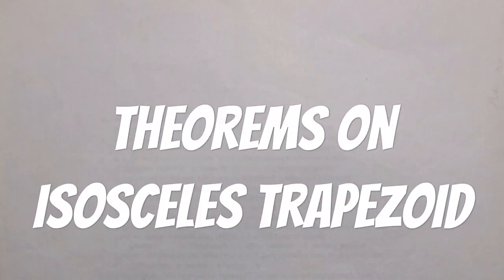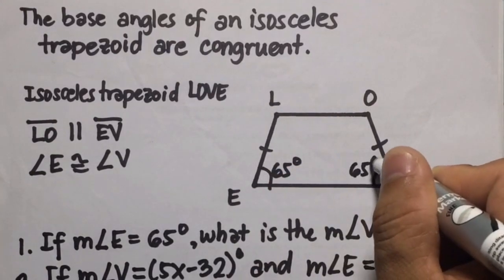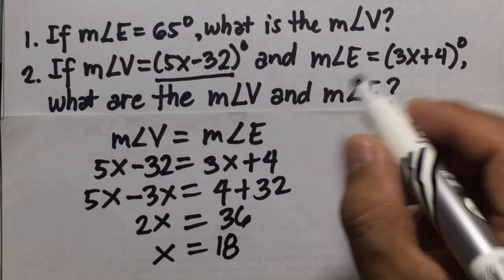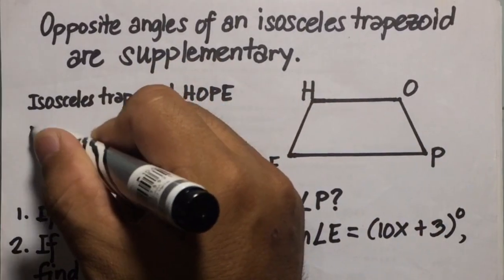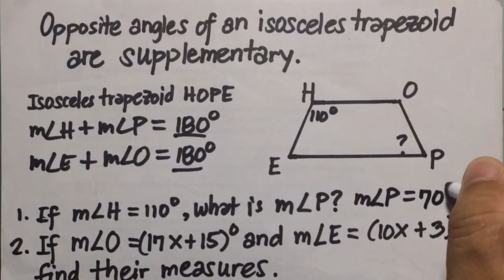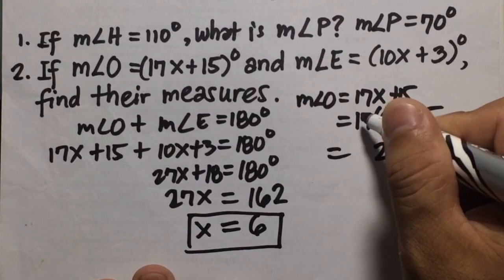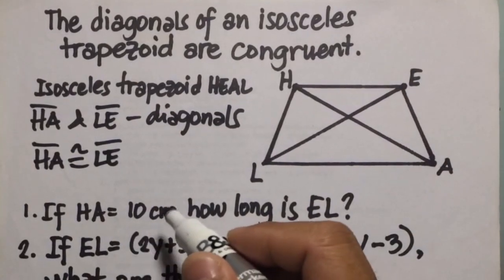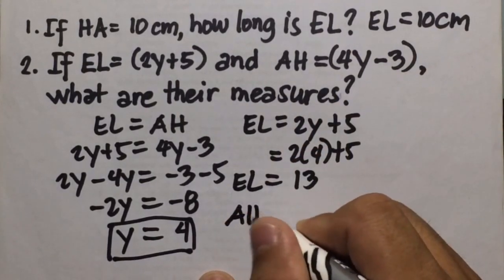THEOREMS ON ISOSCELES TRAPEZOID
This video is about properties of isosceles trapezoid. I have sample problems and I discussed on how to solve it.